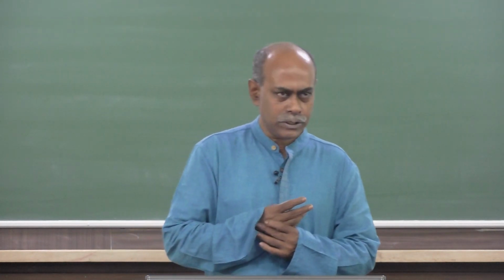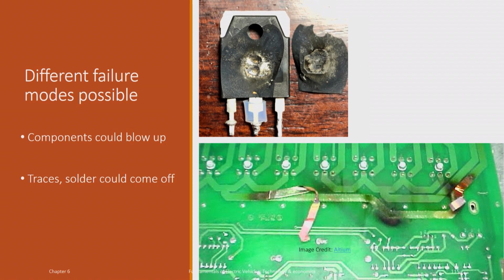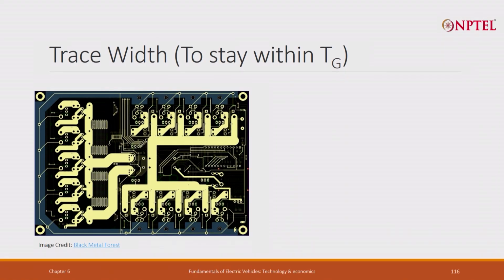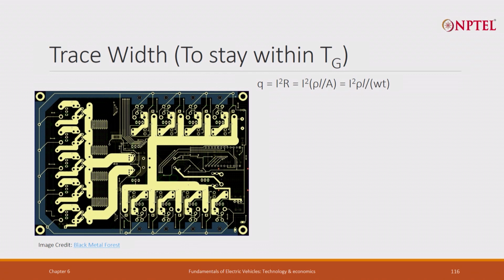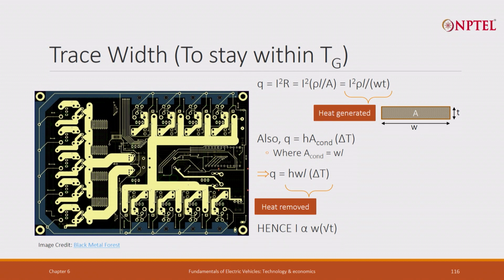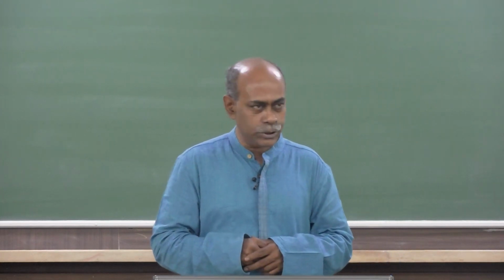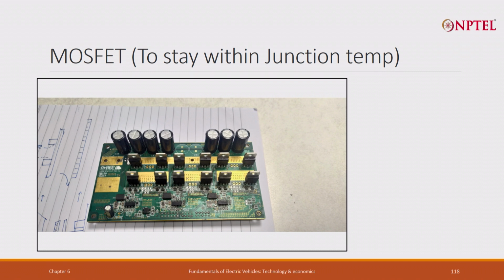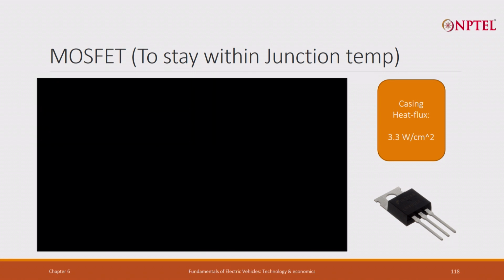Thermal Design - Part 3